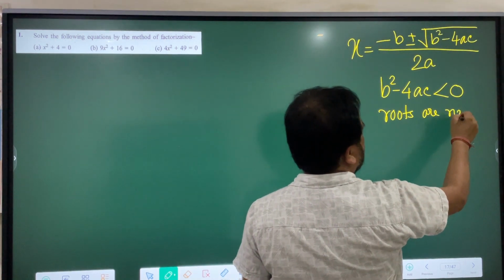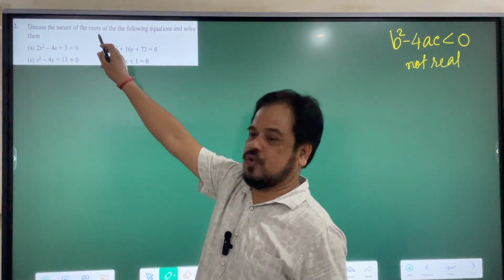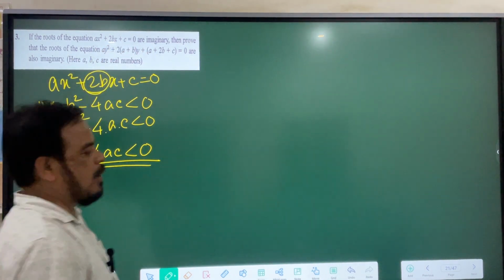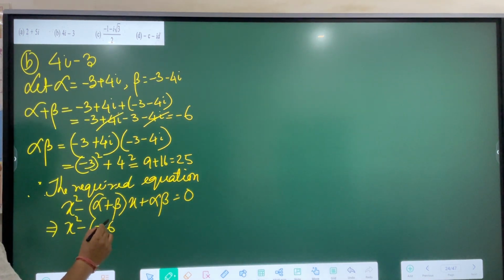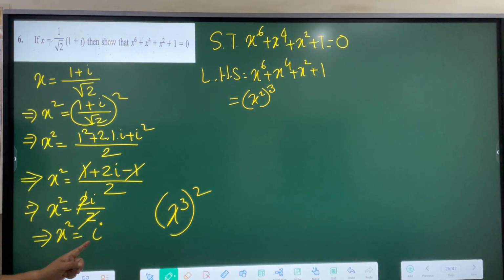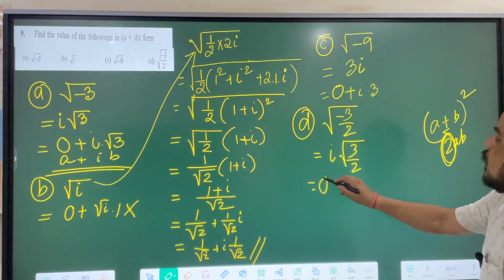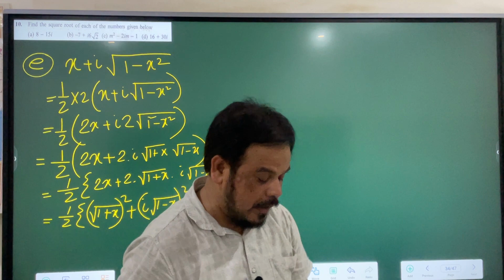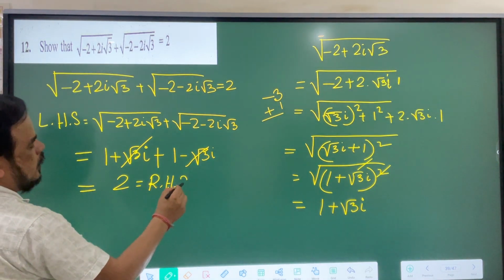Complex Number--all solution of Ex 2 5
Here i have solved all the sums of Ex 2.5 and I will start chapter 3 in next video